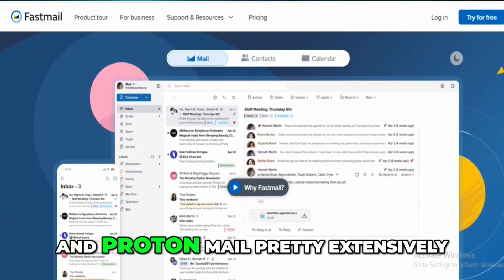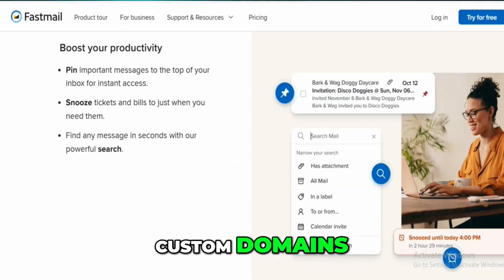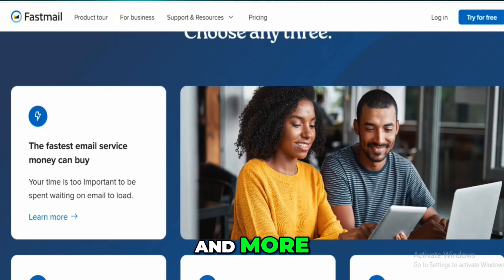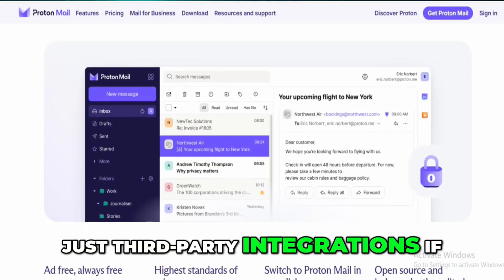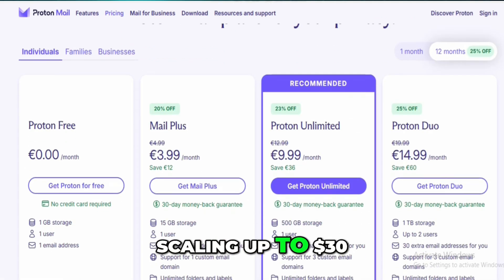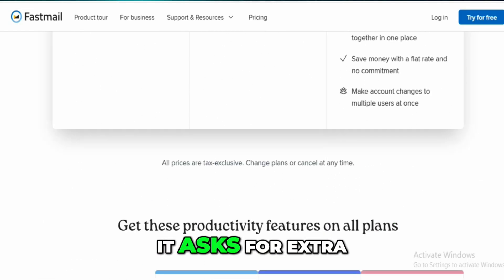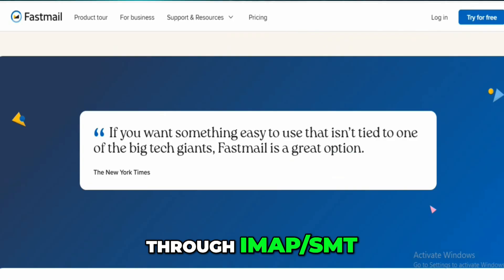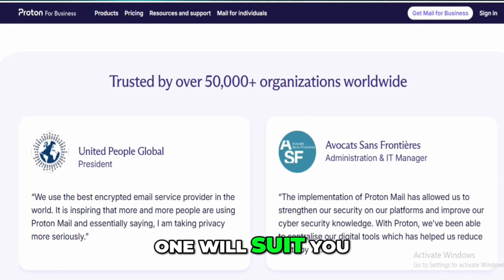Fastmail vs ProtonMail (2025): Which One Should You Actually Use?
Learn Fastmail vs ProtonMail Which One Should You Actually Use?
If you prioritize privacy, security, and a free tier option, ProtonMail is a strong choice.
If you need a highly customizable and feature-rich email experience, with strong calendar and contact management, Fastmail is a better fit.
Both services offer robust security features, but Fastmail's focus is more on user experience and customization, while ProtonMail's focus is on privacy and encryption.